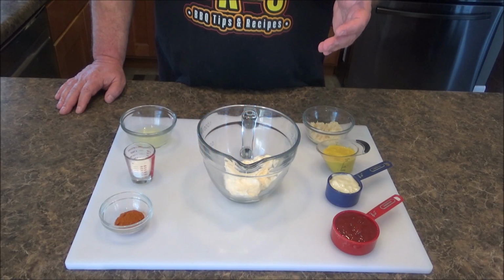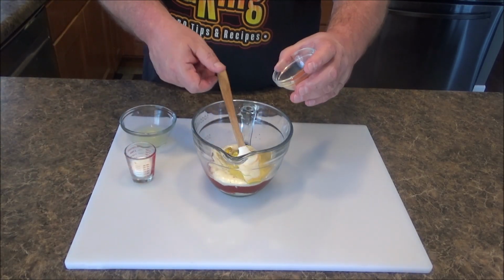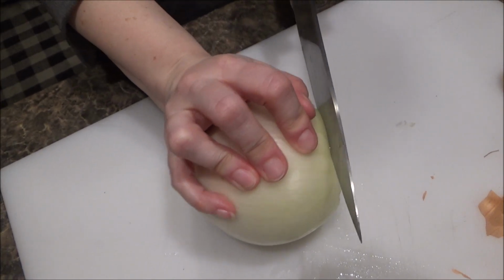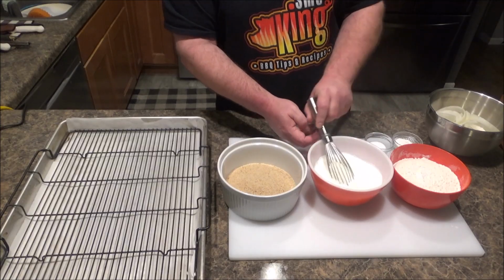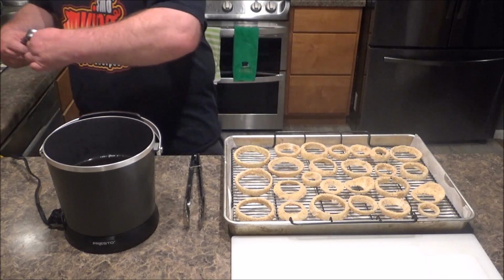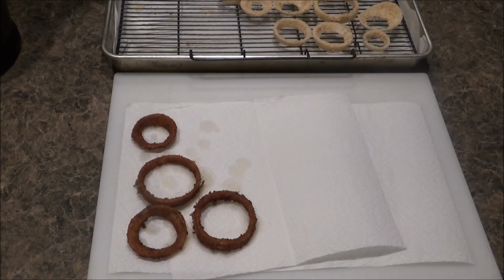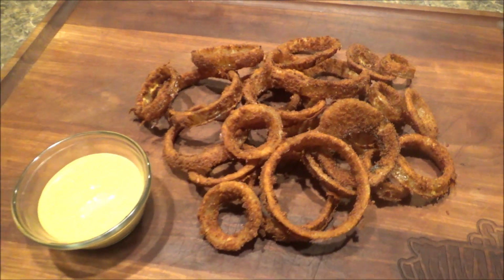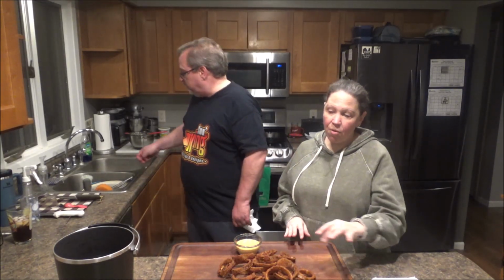Homemade Onion Rings with a Dipping Sauce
Onion Rings are a popular choice as a side dish at many restaurants, but usually people don't make them at home. Maybe they think it is too complicated, but in reality they are very easy to make at home.

Serve those fresh and crispy Onion Rings with a zesty homemade dipping sauce and your family and friends will be very impressed. Let me show you how.

Ingredients:
1 large onion
1 quart oil or beef tallow for frying, or as needed
1 1/4 cups all-purpose flour
1 teaspoon baking powder
1 teaspoon salt
1 cup milk, or as needed
1 large egg
3/4 cup dry bread crumbs

Ingredients for Dipping Sauce:
1/2 cup mayonnaise1/3 cup ketchup
1/4 cup horseradish sauce
1/3 cup prepared horseradish
1/4 cup yellow mustard
1 tablespoon cayenne pepper
1 tablespoon sugar
2 tablespoons lemon juice

Start by mixing all the ingredients for the dipping sauce in a large bowl. Mix well. Cover and allow to chill in your refrigerator while you prepare the onion rings.

Slice onion into 1/4-inch-thick rings. Heat oil in a deep-fryer to 365 degrees F (185 degrees C). Place a wire rack over a sheet of aluminum foil. Prepare breading station by setting out 3 wide, shallow dishes. Whisk flour, baking powder, and salt together in the first dish. Whisk milk and egg together in the second dish. Place bread crumbs in the third dish.

Dip each onion ring into the flour mixture, turning several times until fully coated with flour. Transfer to the egg mixture and use a fork to turn until coated. Lift onion with the fork and shake gently so excess liquid drips back into the dish. Place onion in the bread crumbs and turn several times to coat, scooping crumbs over the ring if necessary. Lift again with the fork, tap any excess bread crumbs back into the dish, and place on the wire rack while you prepare the remaining onion rings.

Deep-fry 3 to 4 onion rings at a time in the preheated oil until golden brown, 2 to 3 minutes. Drain on paper towels while you deep-fry the remaining rings. Season with salt and serve with the dipping sauce. Enjoy!